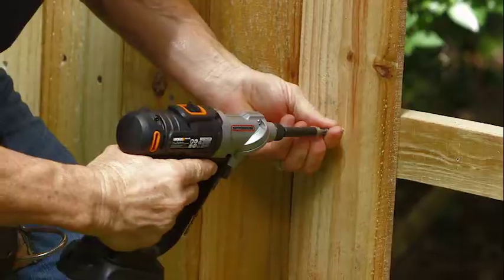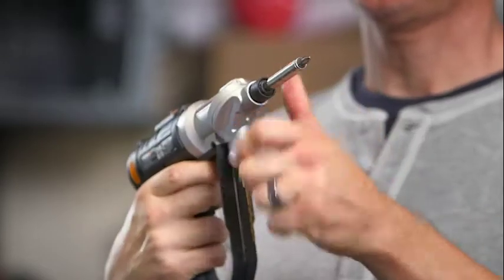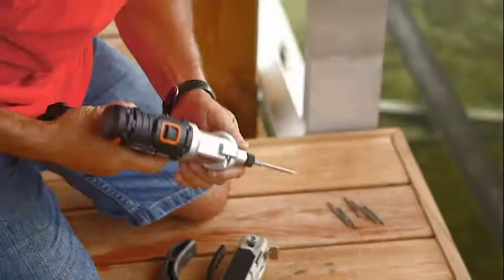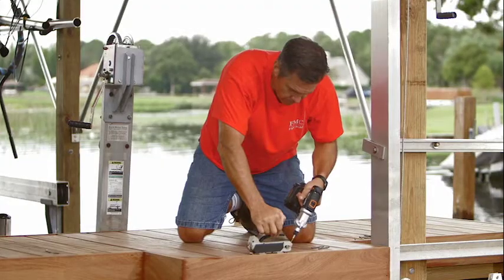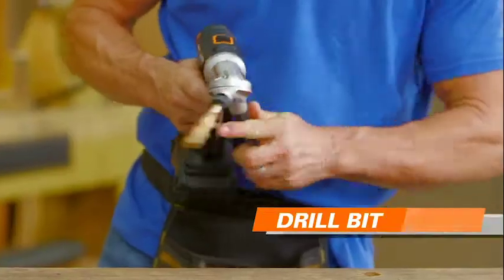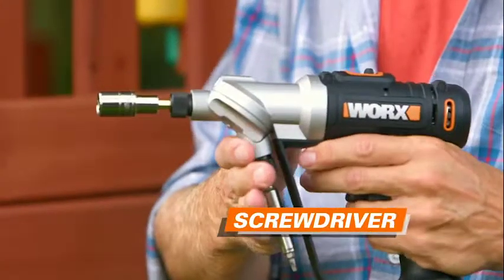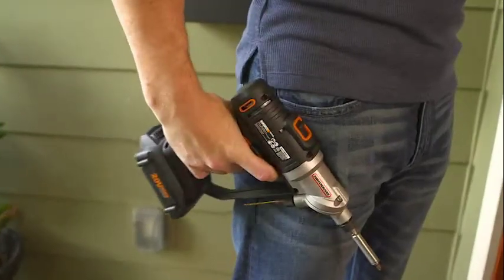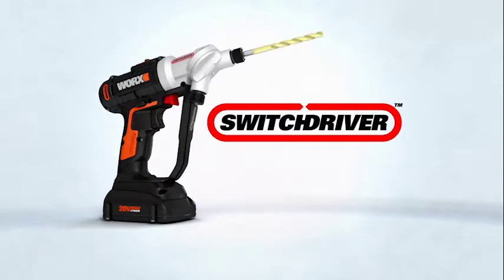Best Electronic Screwdriver | WORX Switch Driver | Cordless Drill | Torque Wrench | Power Tools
[SWITCH BETWEEN 2 BITS INSTANTLY] No need to stop to change out a bit, just turn the head to cycle between your 2 most useful bits

[ELECTRONIC TORQUE CONTROL] Get the perfect amount of torque for the task at hand—prevents stripping, peeling, and damaging the work surface
[DO IT ALL WITH THE SAME BATTERY] Worx Power Share is compatible with all Worx 20v and 40v tools, outdoor power and lifestyle products

[LED WORK LIGHT] With a headlamp right on the front of the Switchdriver, you can see what you’re drilling in dark areas
[2-SPEED GEARING] Between the 2 speeds and the 12 torque settings you have enough flexibility to do every common drilling application correctly

[1/4” HEX QUICK CHANGE CHUCKS] When you do need that 3rd or 4th bit, the standard chucks accept all regular ¼” bits you find at your neighborhood hardware store
[67-PIECE ACCESSORY KIT] Includes 2) 1.5Ah batteries, 1) 5-hour charger, 11)HSS Twist Drill Bits, 5) Spade Wood Drill Bits, 4) Tile Drill Bits, 2) 6” Power
Screwdriving Bits, 7) 2” Power Screwdriving Bits, 1) Bit Holder, 17)1” Insert Bits, 3) Nutsetters, 8)SAE Sockets, 8) Metric Sockets, 1) 1/4” Drive Socket Adapter, Blow-molded case

Product description :

Style:w/ 20V Battery, Charger, 67 piece kit
Drill a pilot hole, turn the head and drive in the screw, drill another pilot hole, drive in another screw all without changing out a bit or grabbing another drill. The Switchdriver with 67-Piece Accessory Kit from Worx is the most flexible and well-rounded drilling bundle money can buy. It’s compact and lightweight—less than 3 lbs—so it’s easy to maneuver and use for long stretches without your hands getting tired and cramped. Yet there are so many modern features onboard that this drill hardly requires any hard work from you, anyway.

12 electronic torque settings, and 2 speeds (0-400 rpm / 0-1500 rpm) let you find just the right amount of power and rotation for each task—and once you do, those screws slide in easy and almost seat themselves. No more fumbling with bits in your pocket when you’re on a ladder and then dropping them down to the ground, because your two favorite bits live on the tool. You can even rotate between bits with just one hand so you can use your free hand to steady the project (just press the rotation release button, and press the rotating head against your other forearm to advance to the next bit).

Any project that requires a lot of drilling, and/or a lot of switching between bits, like building a deck, is perfect for the Switchdriver. You’ll save so much time and strain. And when you do need to manually switch out bits, the ¼” chucks change out without the need for tools or a hex key.

WORX WX176L.1 Switchdriver 2-in-1 Cordless Drill and Driver with Rotating Dual Chucks and 2-Speed Motor with

worx drill review,  worx switchdriver, dual chucks drill, switchdriver, switch driver, worx drill set,
dual chucks, powerdrill, 20v lithium battery, worx ai drill,double bit drill, construction tools, constructionpowertools, worxreview,woodworking,wood working,best power tool,
do it yourself, drill, work tools, worx tools, construction, dewaltvsworx, dopetech, worx, homeowner